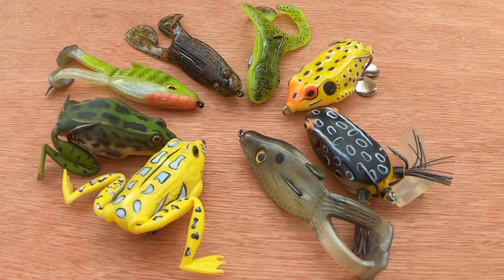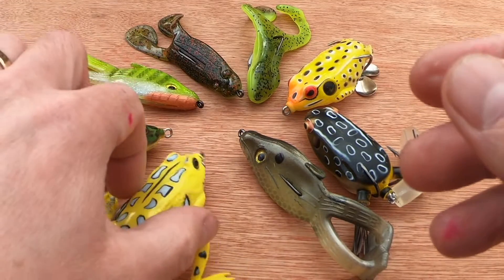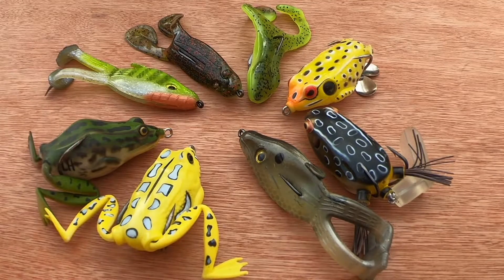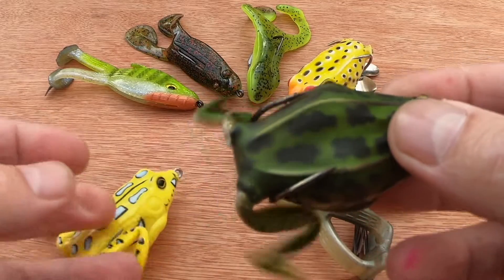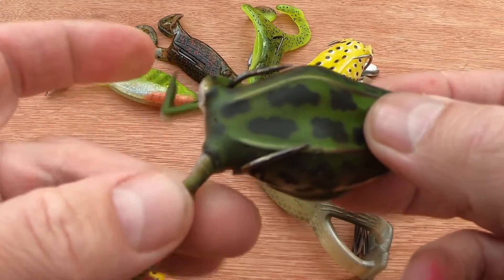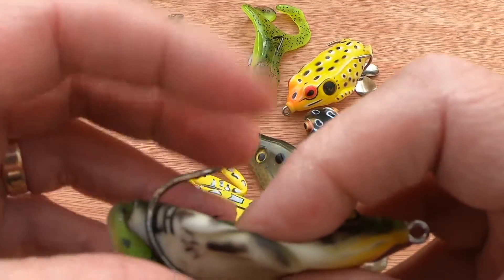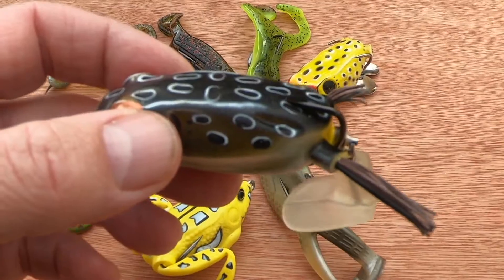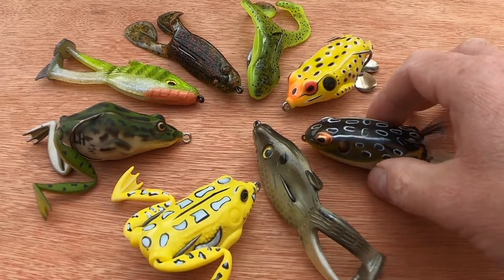LURE FISHING FOR PIKE. HOPPING, PLOPPING AND BUZZING FROGS.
In this video i detail some of the more unusual Frogs i use for Pike. From the realistic Lunker Hunt Lunker Frog and the Booyah Toadrunner to various Topwater Softplastic Buzzing Frogs they all catch Pike and other species.
FROGS:
BOOYAH TOAD RUNNER
LUNKER HUNT LUNKER FROG: WHEREVER YOU CAN SOURCE, AMAZON BUT EXPENSIVE.

🎵 Track Info:
Title: Where Is My Freedom by Vendredi
Genre and Mood: Dance & Electronic + Funky
instagram